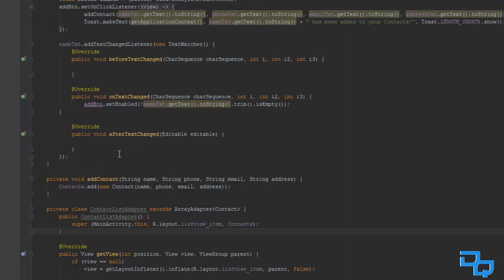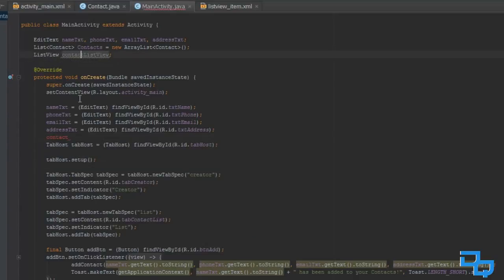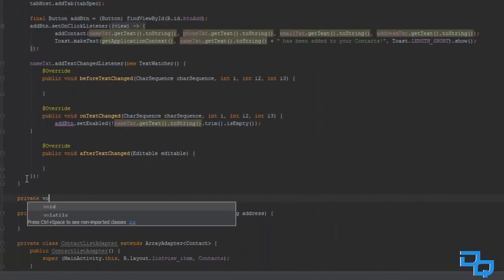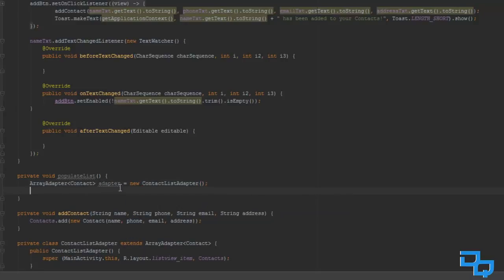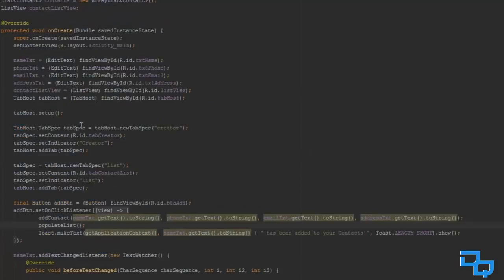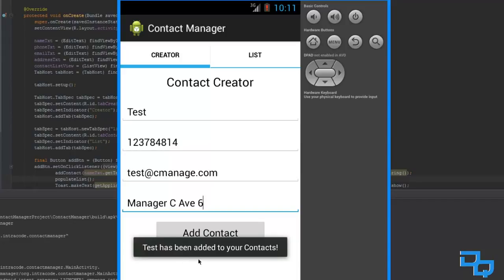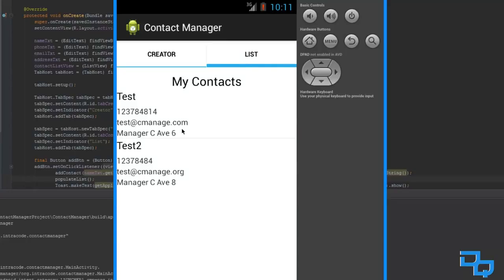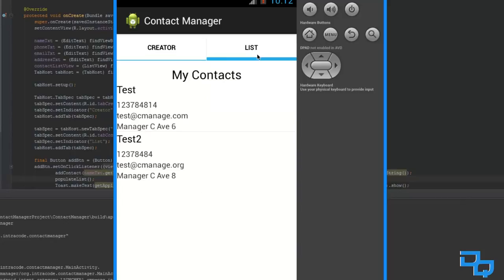Android Studio App Development Finishing our App Part 5